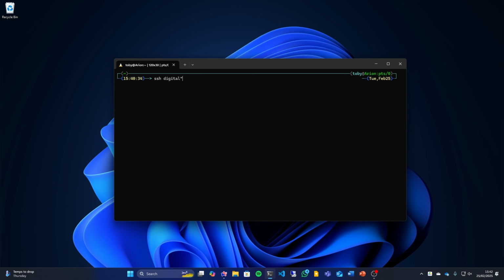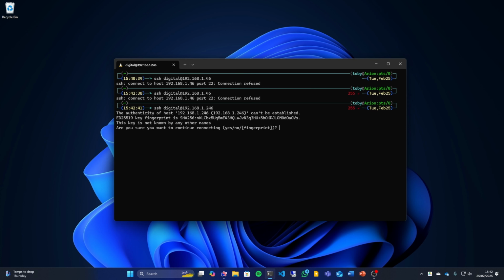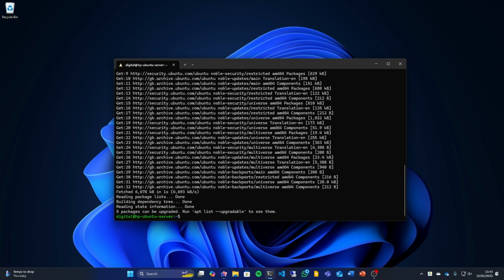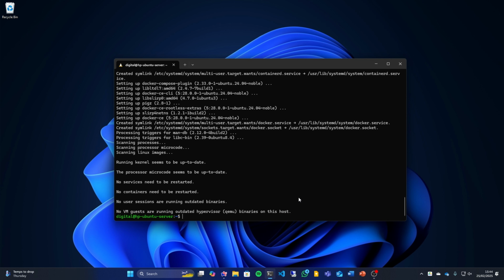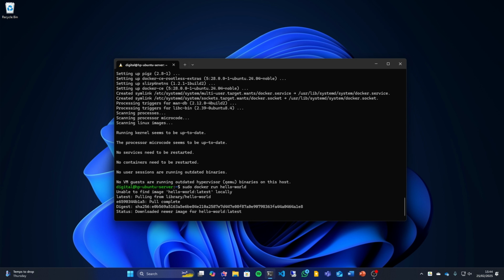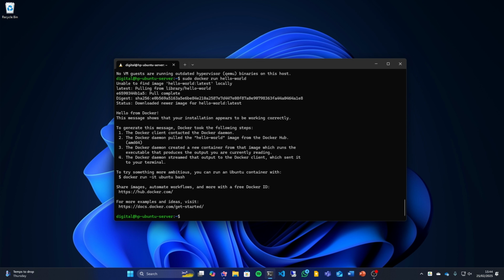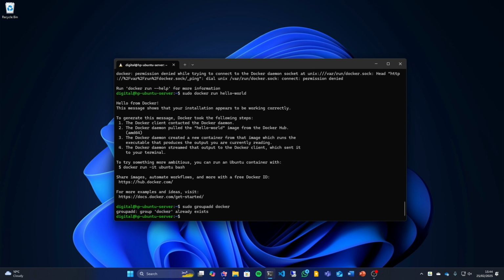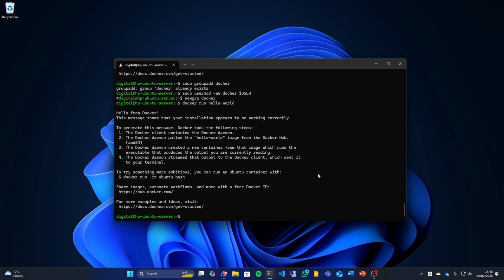Docker installation on Ubuntu Server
Description
In this video, we'll walk you through the entire process of installing Docker on Ubuntu Server, from start to finish. Whether you're setting up a new server or just learning the ropes of Linux, this tutorial covers everything you need to know. Perfect for beginners or anyone looking to get started with a Linux-based server environment.